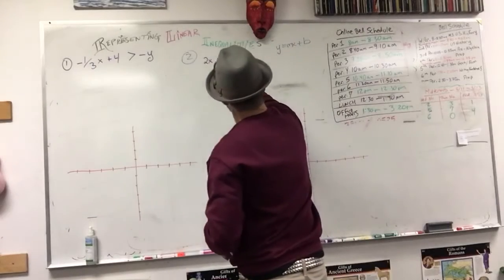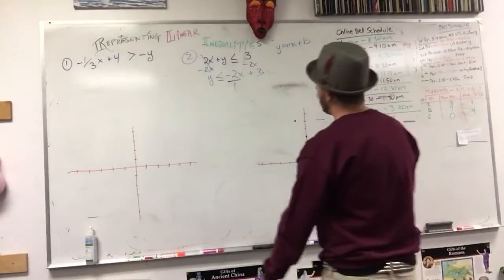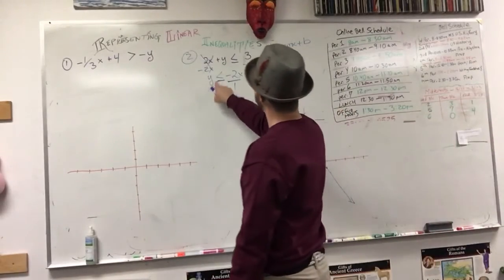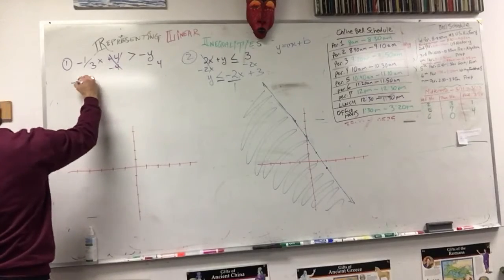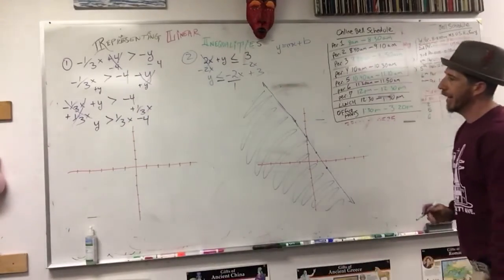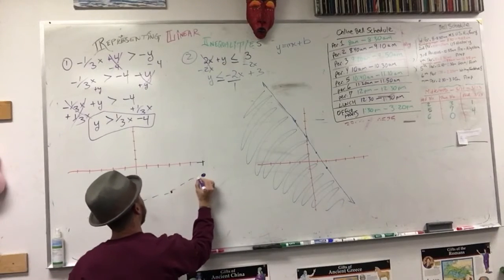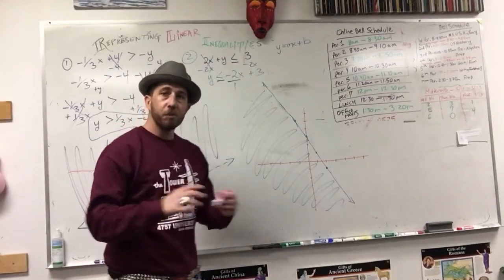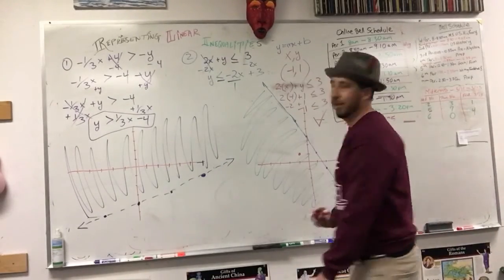Representing Linear Inequalities